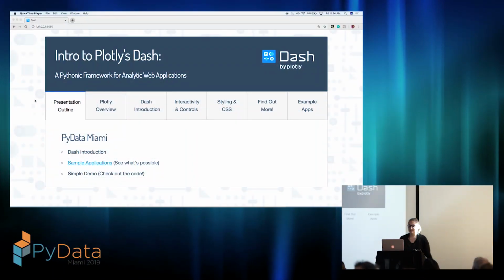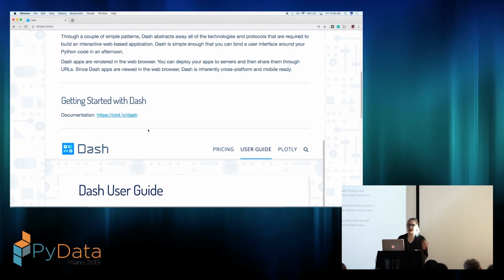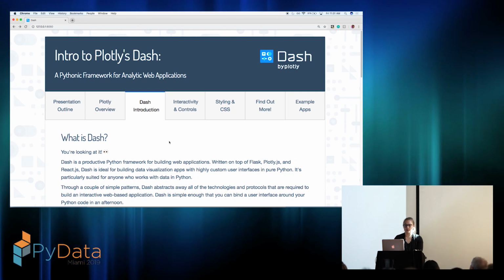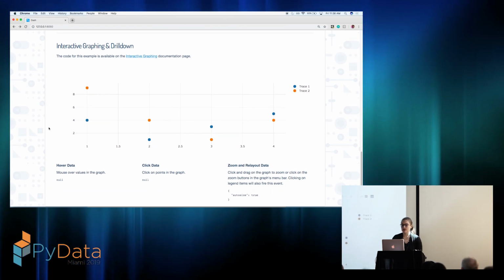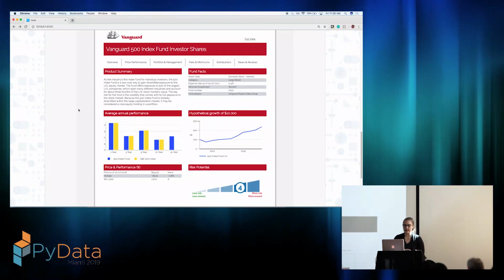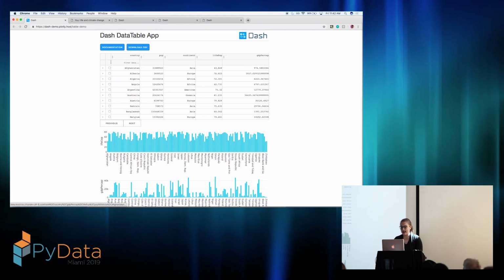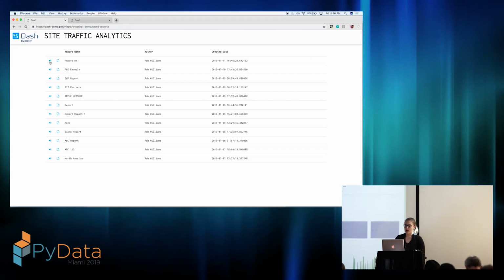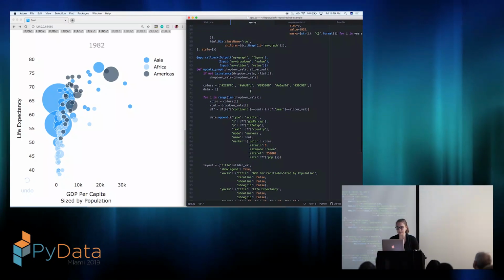Chelsea Douglas: Intro to Dash | PyData Miami 2019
Analyzing data with Python? Want to level up your skills? Meet Dash, your no-JavaScript solution for building interactive GUIs around your analytical code, all in Python. Explore and share your data in the browser with graphs, dropdowns, sliders, buttons, and more. Dash apps react to user actions, reflecting real-time changes in your visualizations and other outputs.

If you're interested in creating interactive web applications in Python then this workshop is for you! All levels are welcome – you'll excel the most if you're familiar with the basics of Python or already using Python for data analysis.

00:10 Help us add time stamps or captions to this video! See the description for details.